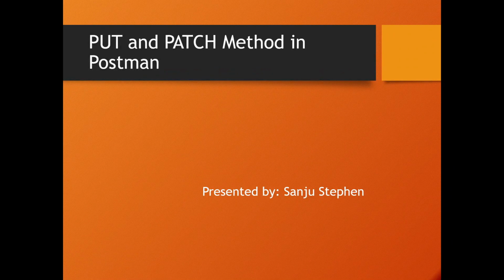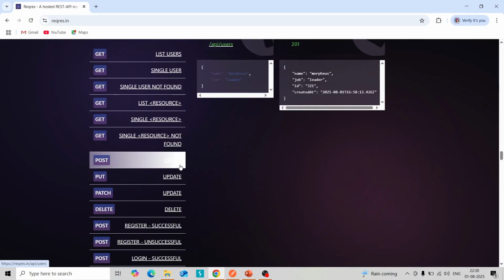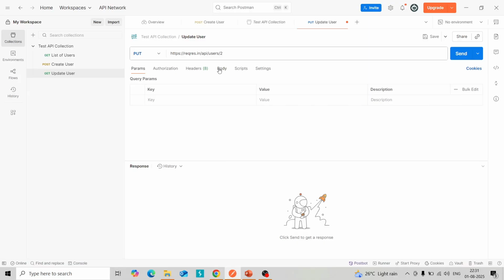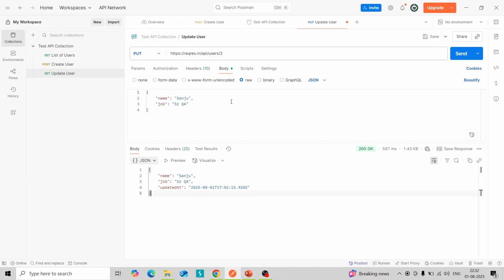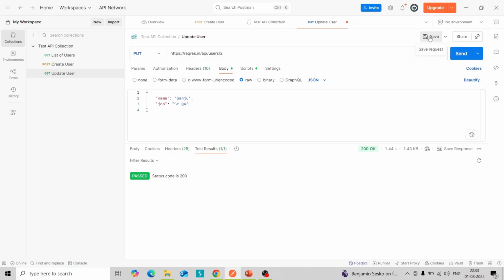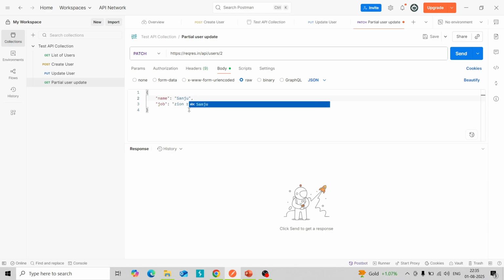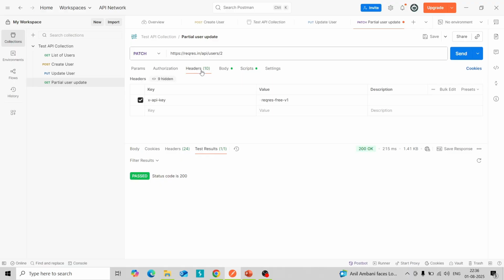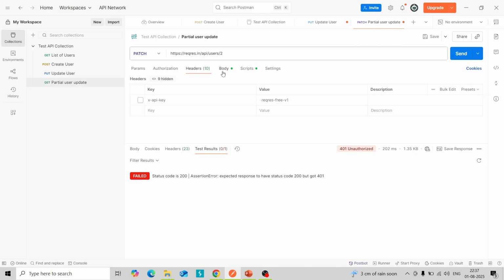Tutorial 05- How to Use PUT and PATCH in Postman | Step-by-Step Guide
🛠️ In this video, you'll learn the difference between PUT and PATCH methods in Postman and how to use them for API testing! These HTTP methods are essential for updating data in RESTful APIs, and this tutorial will walk you through both with clear, real-time examples.

✅ What you’ll learn:

What is the PUT method?

What is the PATCH method?

Key differences between PUT and PATCH

How to send PUT and PATCH requests in Postman

💡 Ideal for developers, testers, and anyone working with REST APIs and Postman.